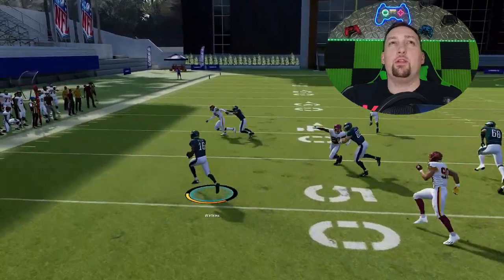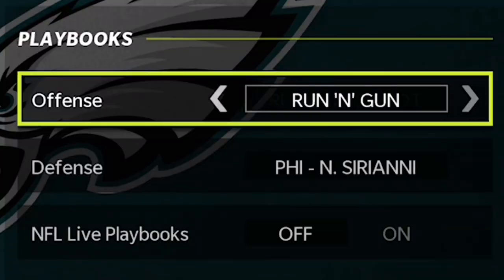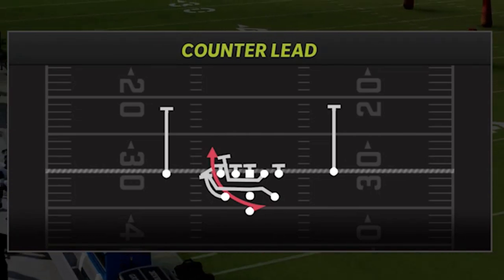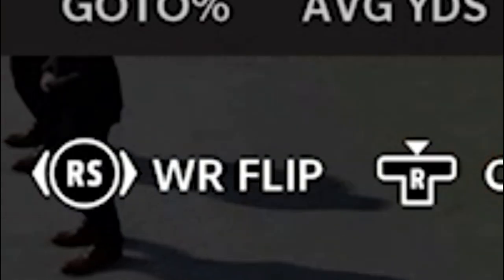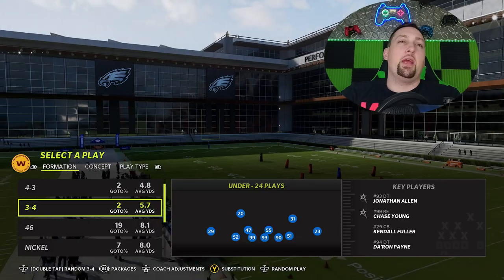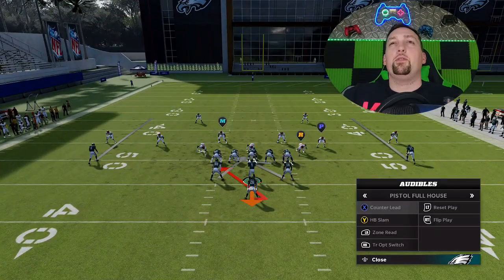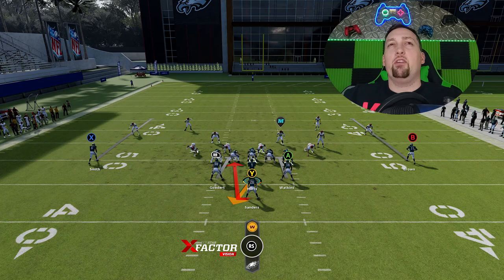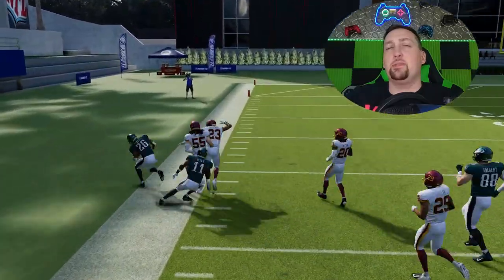🚨RARE GLITCH FORMATION!🚨 Most Explosive 3 Play Run Offense in Madden NFL 22! Best Play Tips & Tricks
In this video i go over one of the best plays and rare glitch play runs in madden nfl 22! These plays are super rare and very overpowered and can only be found in the alternate pistol best offense playbook. These madden nfl 22 offense tips and tricks can be used in mut 22 madden ultimate team, cfm connected franchise mode, online ranked head to head and more! Madden 22 best play tips and tricks.

glitch madden 22
best plays madden 22
madden 22 best play
best run play madden nfl 22
madden 22 best run play
madden 22 run plays

0:00 madden nfl 22 offense tips video start
0:20 madden 22 gameplay highlights
1:32 best offense madden 22
2:29 best plays madden 22
4:24 best run play madden 22
7:02 2nd best run play madden 22
8:53 3rd best play madden 22

NFC

EAST

NORTH

SOUTH

WEST

AFC

EAST

NORTH

SOUTH

WEST

CHIEFS